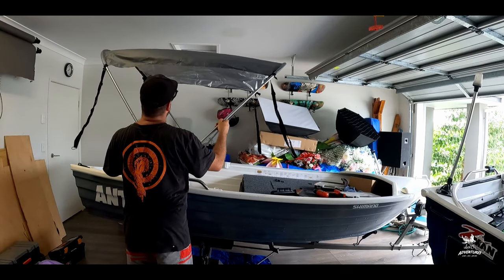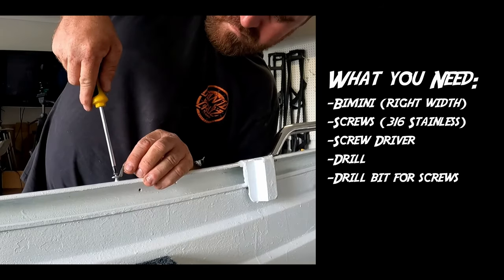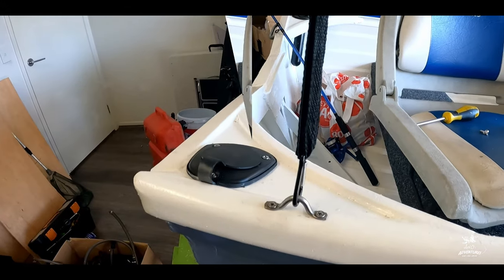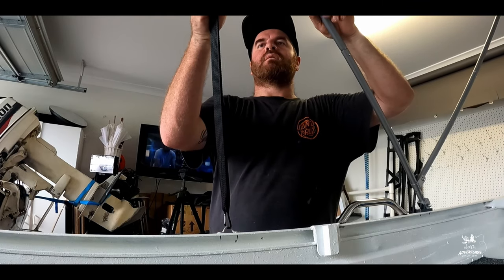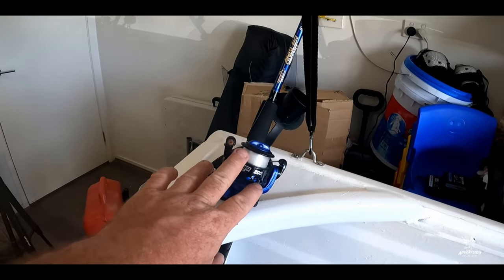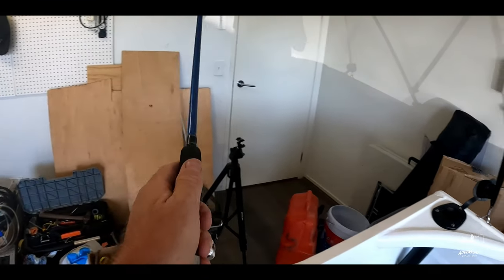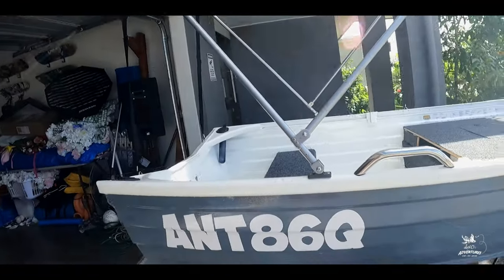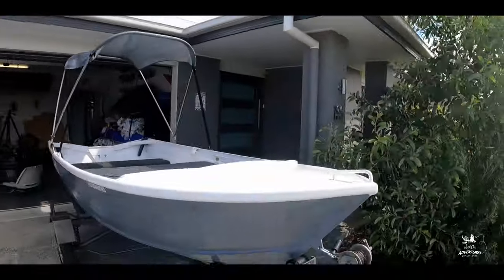How to Install a Bimini | DIY Project | Short Clip | ep 33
How to Install a Bimini | DIY Project | Short Clip

Just a super quick clip on how I installed a Bimini on a Tinny

We are a family who love to explore and go on great adventures. Come with us while we Camp, Boat, Fish and explore the world.

PEACE!!